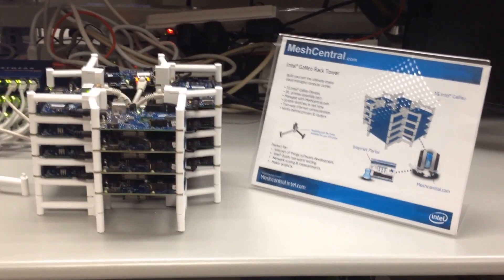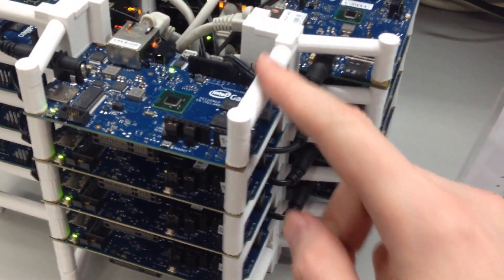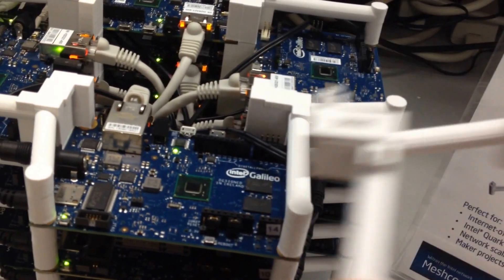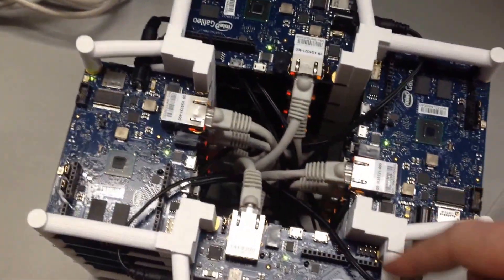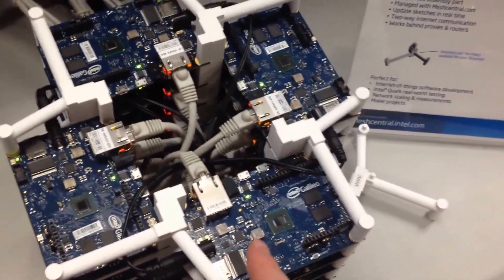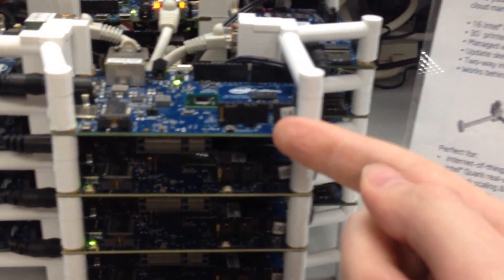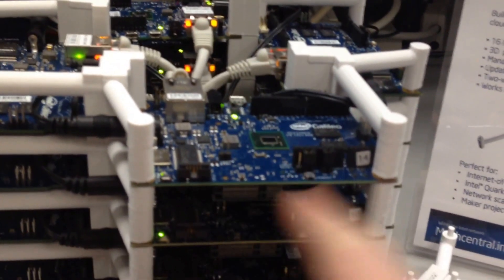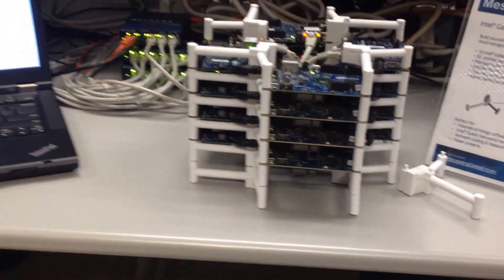Meshcentral - Intel Galileo Tower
This is an assembly of 16 Intel Galileo devices made into a single tower using a stack able corner part that was 3D printed. The tower arrangement allows for all the cables to be nicely managed inside the tower, so you get a nice view of all the boards with the cables nicely organized. All of these devices run the Mesh Agent and are connected to Meshcentral.com. So remote management of each device is quite easy. The 3D part is freely available to 3D print